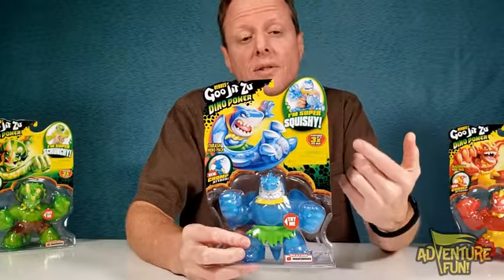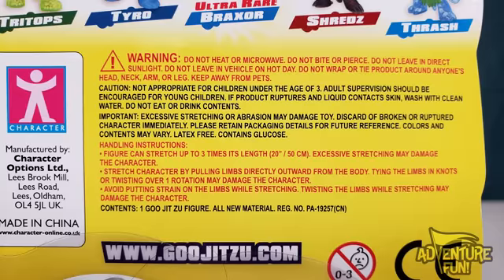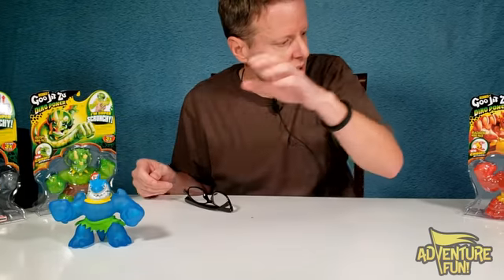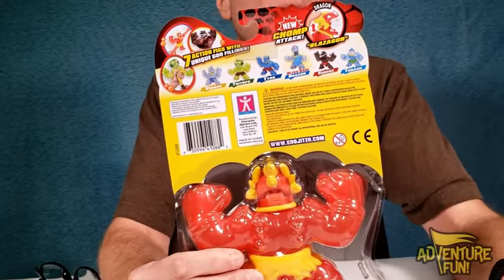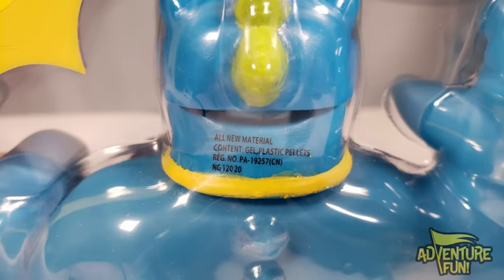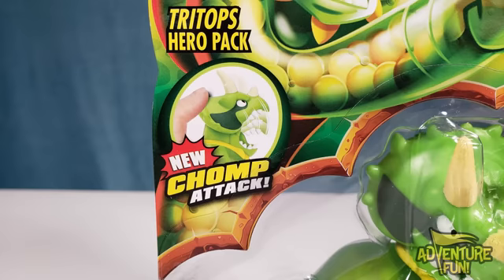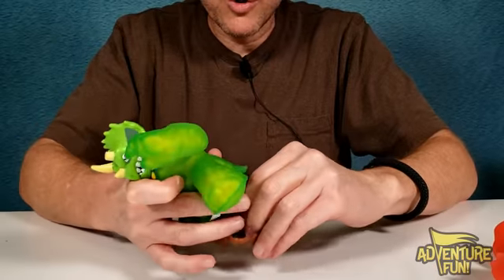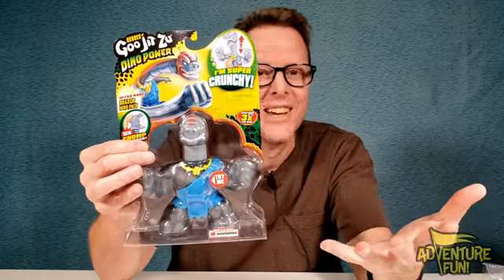Heroes of Goo Jit Zu Dino Power! Including the Ultra Rare “Braxor” Adventure Fun Toy review by Dad!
Heroes of Goo Jit Zu Dino Power! Including the Ultra Rare “Braxor” Adventure Fun Toy review by Dad! Heroes of Goo Jit Zu Series 3: Wave 1 Unboxing Adventure Fun Toy review by Dad!  This Heroes of Goo Jit Zu Dino Power includes the prehistoric unboxing of toy dinosaur action figures, and this toy review includes all 5 Heroes of Goo Jit Zu: Blazagon, Thrash, Tyro, Tritops and Ultra Rare Braxor! Each Hero of Goo Jit Zu has their own unique goo filing, and super goo dino power!  Watch Dad as opens up each container of the Heroes of Goo Jit Zu and squishing, squeezing and stretching each one by one! Also, new to the Heroes of Goo Jit Zu is the new Chomp Attack! Dad goes all out by trying each Goo Jit Zu and their chomp attack!  Find out what each new Goo Jit Zu Heroes powers are! Blazagon the dragon is super stretchy! Thrash the megalodon shark is super squishy!  Tyro the T-Rex, Tyrannosaurus Rex, is super gooey! Tritops the triceratops is super scrunchy! Ultra-Rare Braxor the brachiosaurus is super crunchy! All 5 Dinosaurs of the new Heroes of Goo Jit Zu Dino Power are all neutral, and are neither stamped with an insignia for either side of good or evil. Join Dad on this exciting step-by-step adventure as he unwraps each Hero of Goo Jit Zu that would have Dino Dan curious, and at the least a wonderful Jurassic park like adventure! Let the goo hunting for ultra-rate dinos or dinosaurs begin in this unboxing of Heroes of Goo Jit Zu Dino Power begin! Have AdventureFun! watching this family fun Heroes of Goo Jit Zu Dino Power Season 3 action figures toys review by Dad!!

AdventureFun is a Made for Everyone Channel, Produced, Voiced, and Presented by Dad, A Toy Collector, with our Main intended audience Made for Ages 13 Years and up! Content is safe and silly for all audiences too! Parents always encouraged to watch, and laugh with Kids, and Dad!